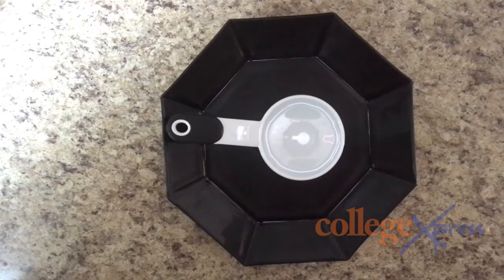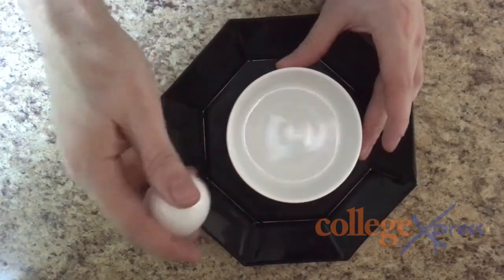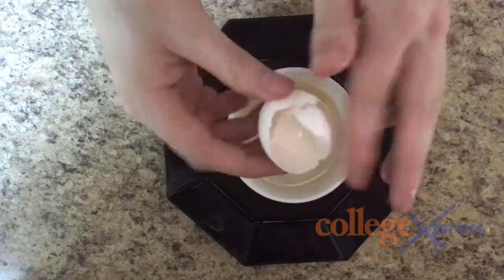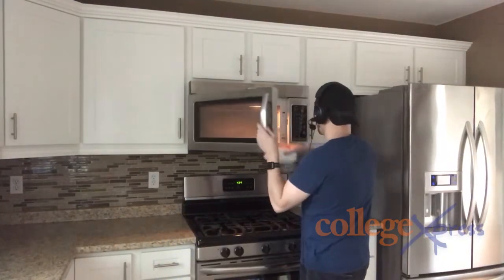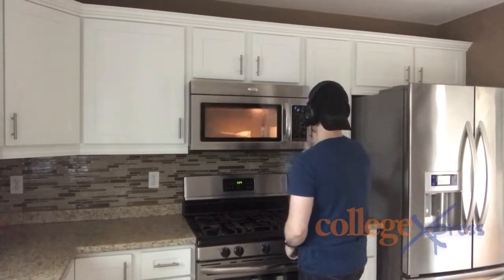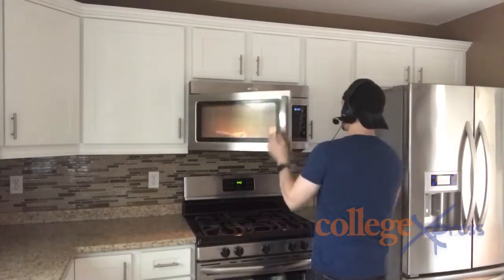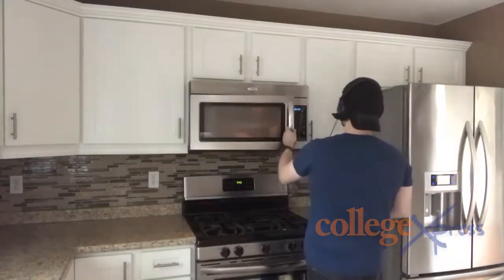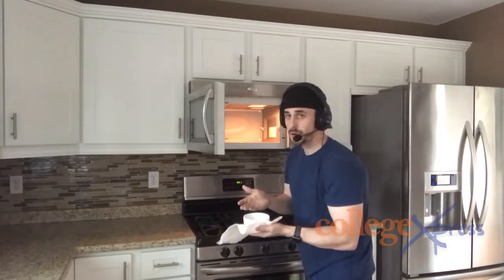How to Cook Poached Eggs in the Microwave - College Cooking | CollegeXpress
In this video, Tyler G. will explain how to make poached eggs in the microwave.

What You'll Need:
1) Egg
2) Water
3) Bowl

Cooking Instructions:
1) Place 1 cup of water into bowl
2) Crack Egg and place into bowl with water
3) Place in microwave and set for 15 seconds
4) Take out of microwave and check to see if the egg has become white
5) Repeat steps 3-4 until egg is ready!